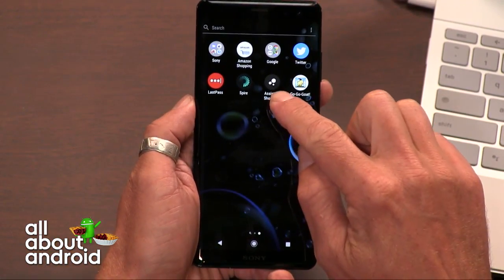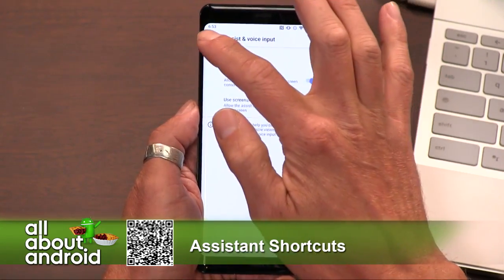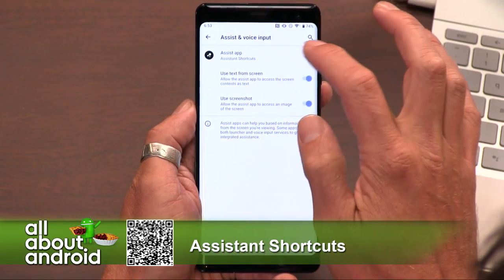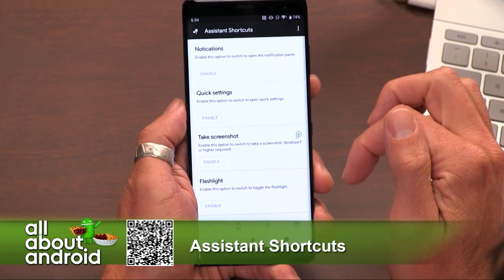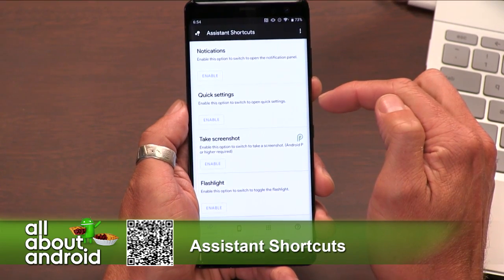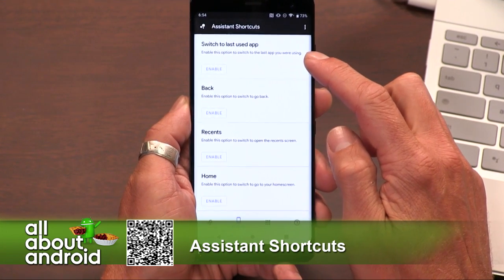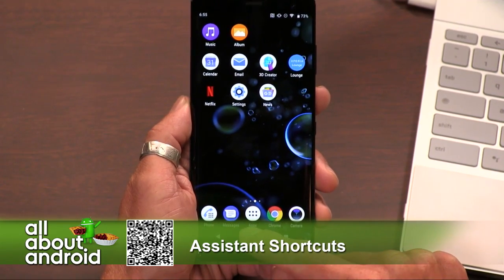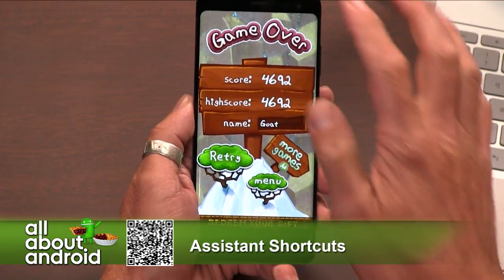Assistant Shortcuts for Android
Assistant isn't the only thing you can launch by long-pressing the home button with Assistant Shortcuts for Android installed. Ron Richards shows what its capable of launching in its place!